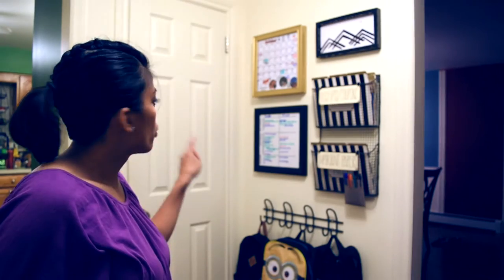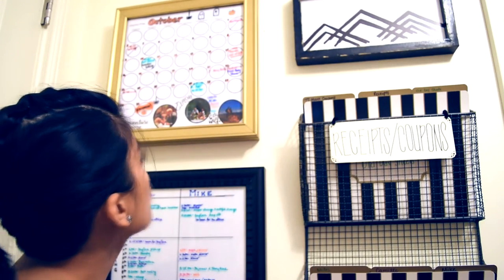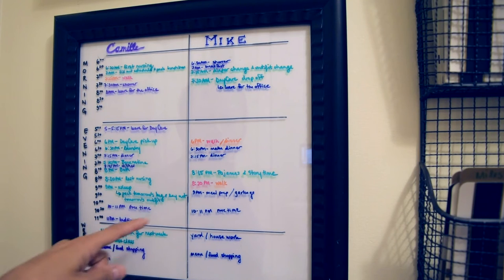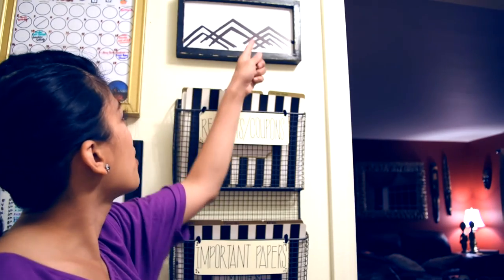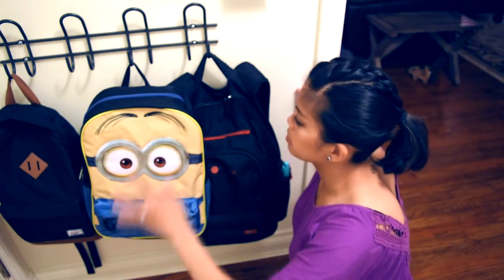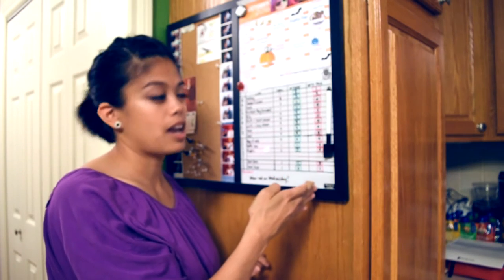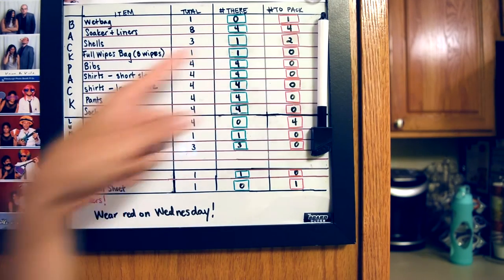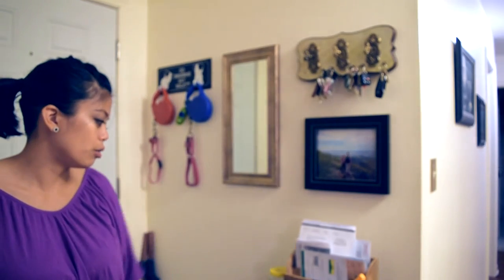ORGANIZATION | Our Family Command Center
Here's how we stay organized while working full time with 2 dogs and a baby.

I generally geek out over organization and we needed a way to keep our heads on straight now that I'm back at work full time so...lo and behold the Family Command Center.

Barker Creek - Office Products 1/3 Cut Tabs Reversible Letter-Size Fashion File Folders, 12-Count

Our dog Phoenix has been living with idiopathic epilepsy since she was 2 years old. We manage it with daily medication and a strict diet. She can do everything a non-epi dog can and will sass you while doing it! Epileptic dogs can live awesome and normal lives and Phoenix is proof! She is also a bionic dog, having had a metal plate surgically installed to stabilize her knee after she tore her ACL. She is my actual hero.

She was found crossing an intersection in Long Beach, California. She is just so grateful to be here and gives the best (and the most) kisses.

Our dog Falcon was a rescue from Husky House:
She was on the kill list at a shelter in New York City after she was labeled un-adoptable. Husky House pulled her from the list and thank goodness they did because she became the most helpful member of the family. She is now running free beyond the Rainbow Bridge, diving into mountains of hedgehog toys until we join her. See you there, goodest girl.

Dog Gear
Phoenix’s Julius K-9 Harness
Gryphon’s Ruffwear Harness
Gryphon’s Kong Harness
Falcon’s Ruffwear Backpack
Ruffwear Roamer Leash
Kong Hands-Free Leash (Phoenix has the pink and Gryphon has the blue)

My Dog-themed Clothes
Husky Riding Unicorn Shirt
Husky Wearing Unicorn Hat Shirt
BOBS for Dogs Sneakers
Bob’s Slip on Shoes

Nikon D5500
Nikon AF-P DX NIKKOR 18-55mm f/3.5-5.6G VR Lens
LED Lights
Rode Microphone
GoPro HERO 7 Black
GoPro HERO 5
Mini Rode Mic